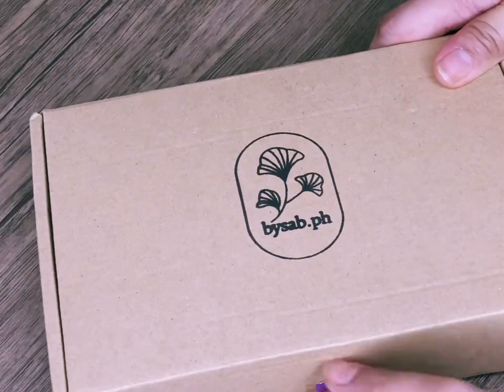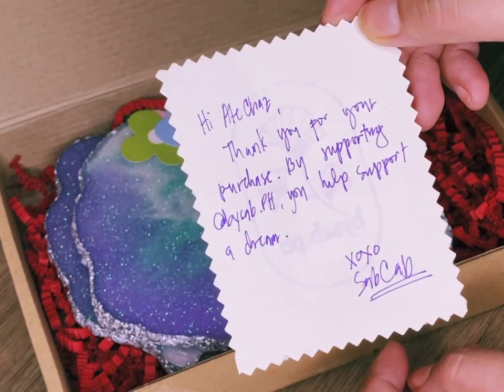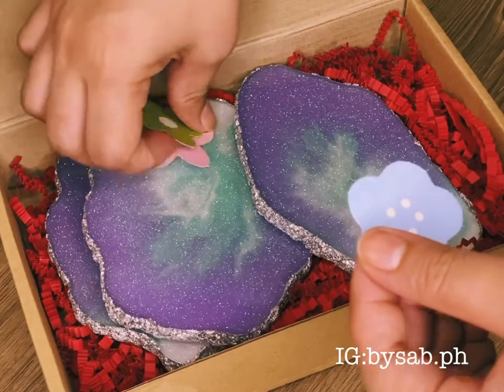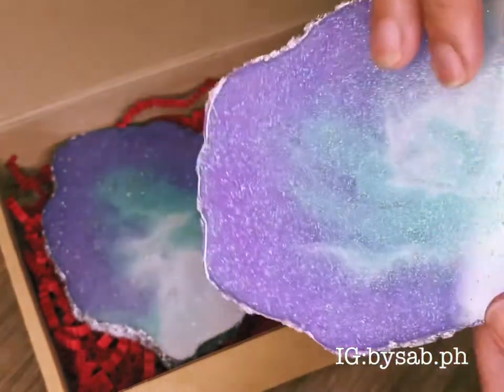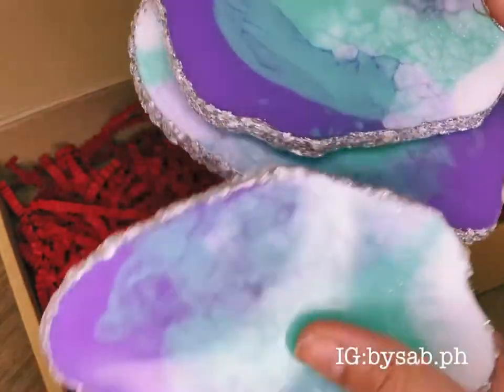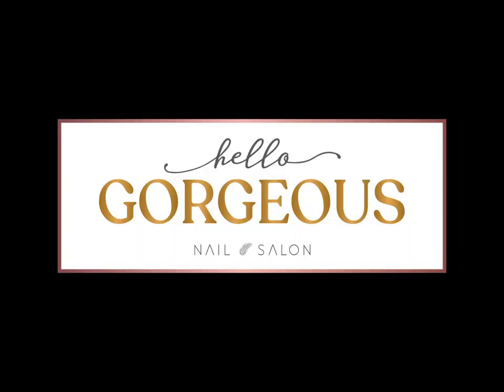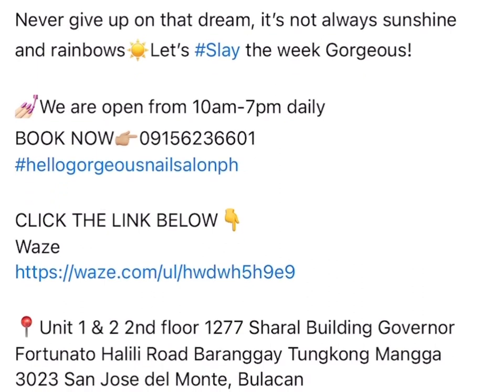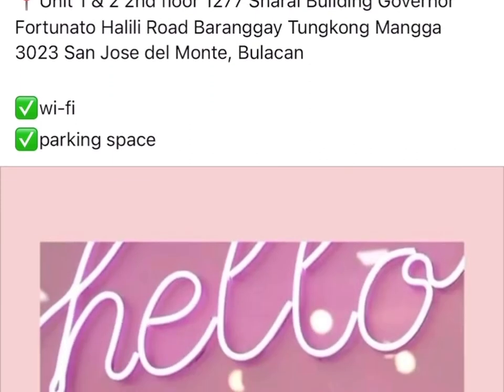Unboxing my Galactic Resin stone plates for our HGNS Nail Art sessions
Hey gorgeous!✨

This is my first ever unboxing video uploaded in YT. I got these resin stone plates from a former classmate which makes good use for our nailart and eyelash sessions in our salon. I love how the items were done so I decided to make this video. The color is so awwwsome don’t you think?!

Love lots💖,
CK

Let’s connect!✨

Link below for our Gorgeous Society.